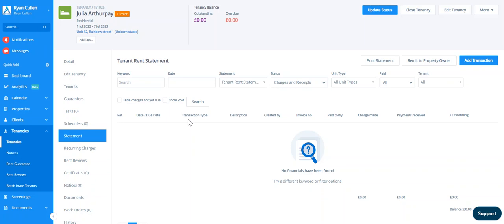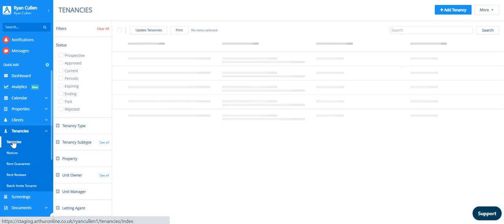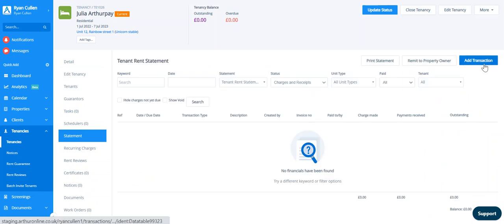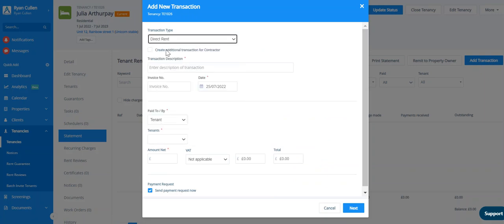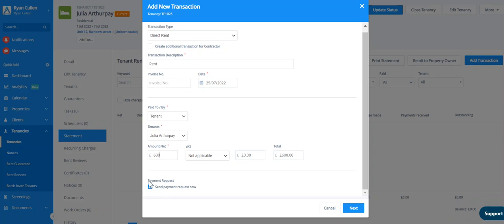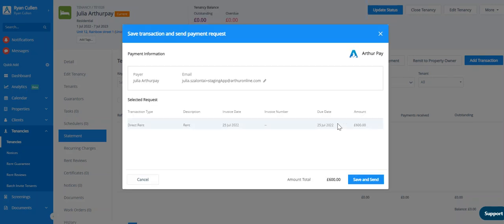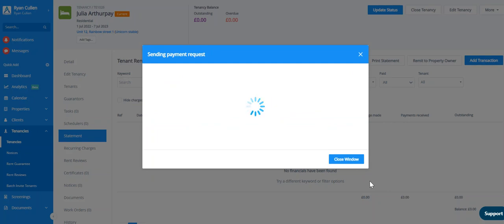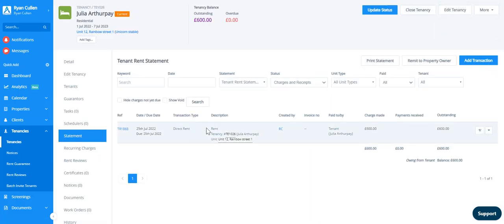Send payment request via add transaction